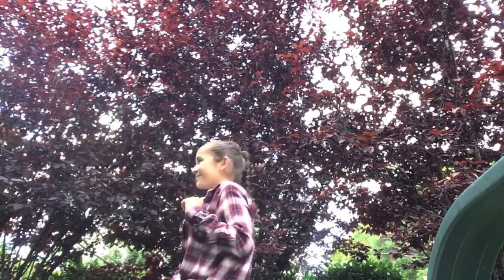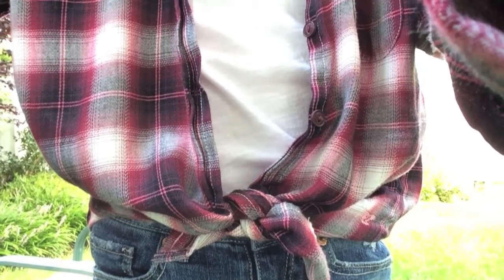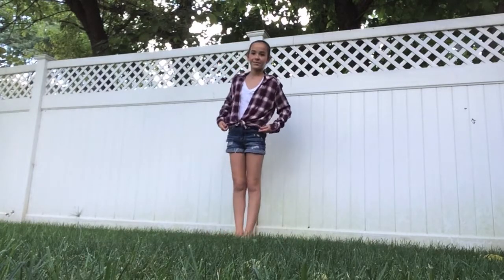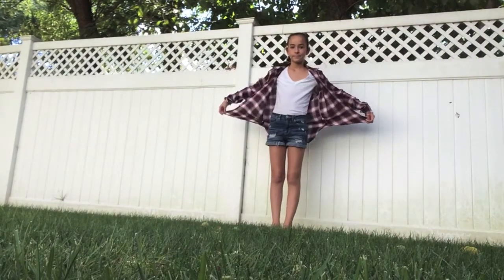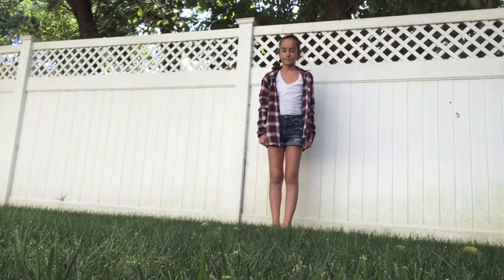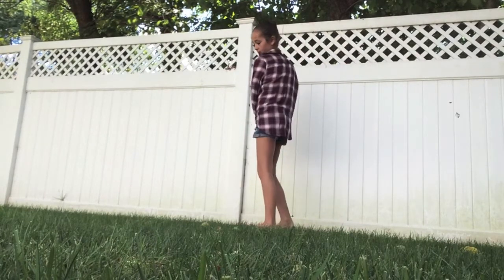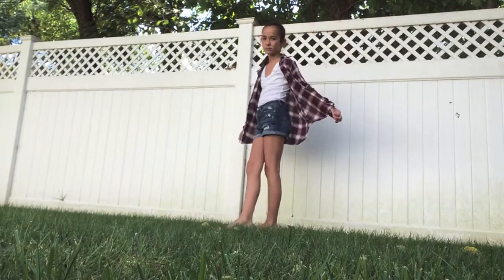How To Style What?| Flannels!!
I loved making this and I hope you loved watching! Comment, tweet, or message me more ideas to make more videos in this series!

if you're reading this comment purple unicorns because why not